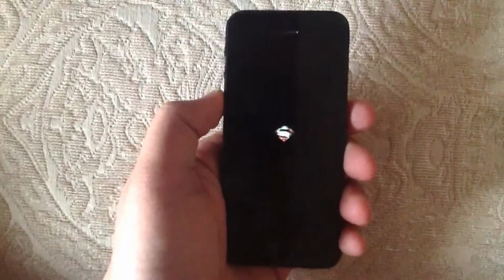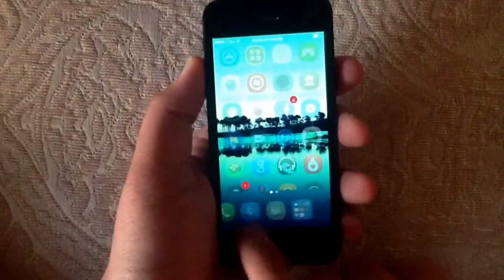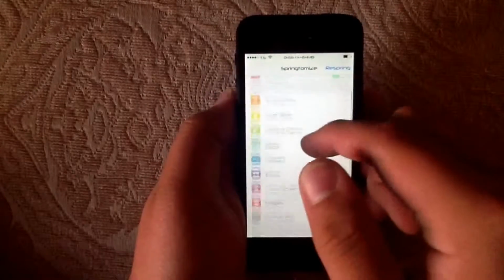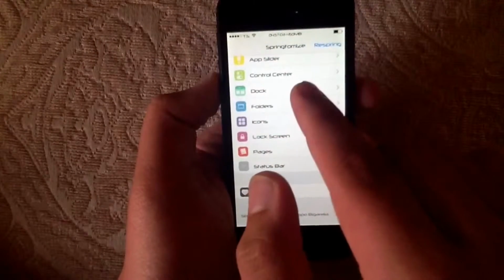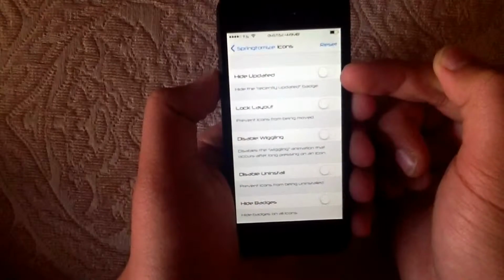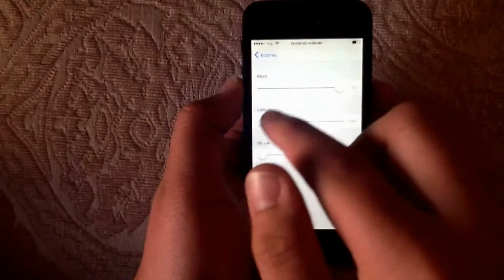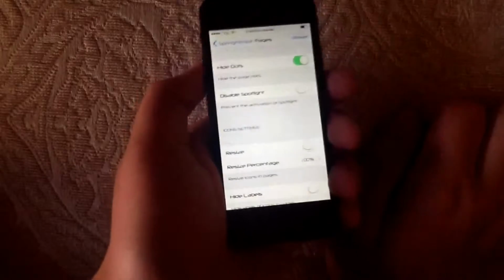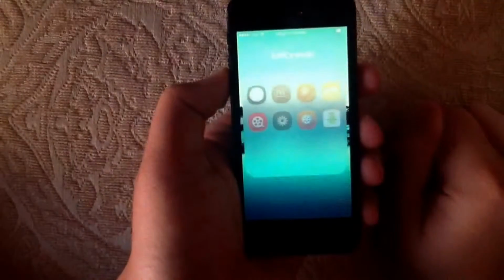IOS 7 Jailbreak Tweak: Springtomize 3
This Tweak Makes Your Device Better :)

Skype: tweak.star

Thx Again For Watching